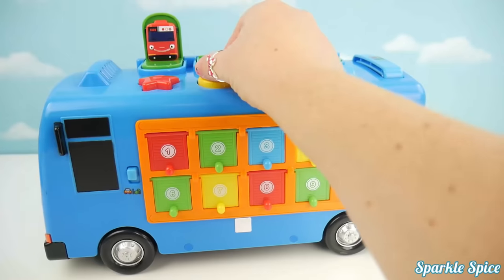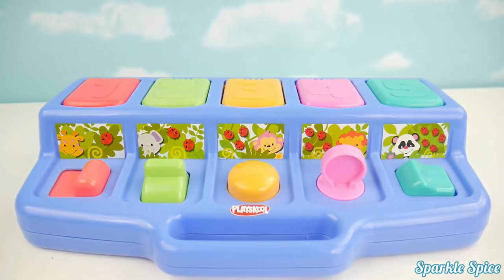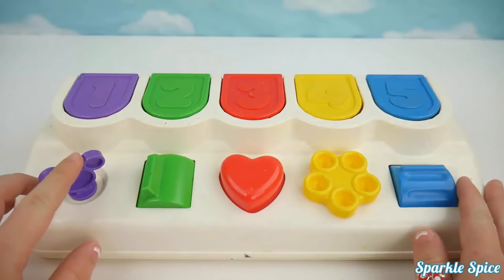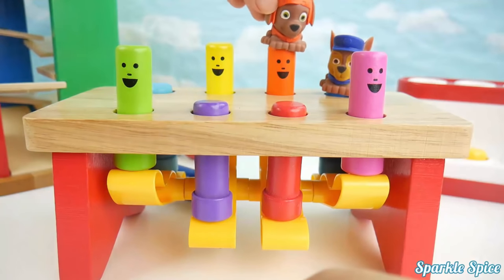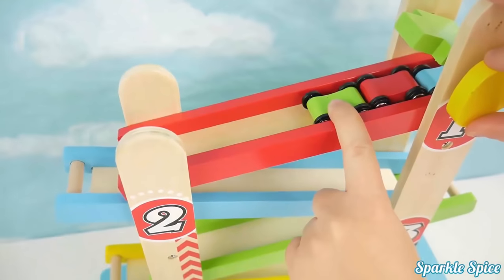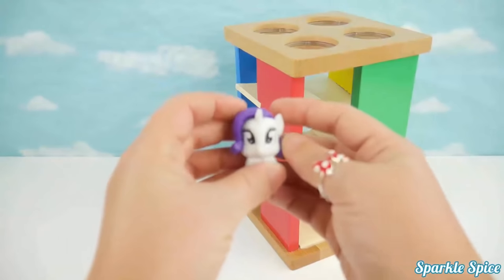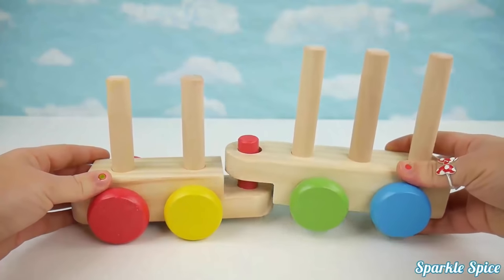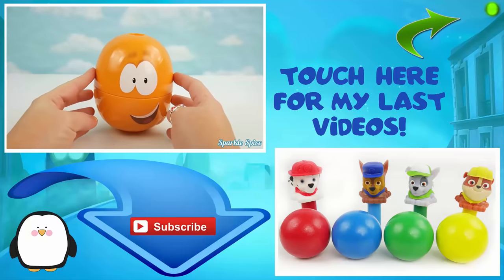Pop up toys bonANZA with paw patrol